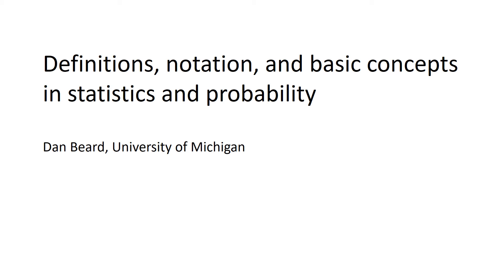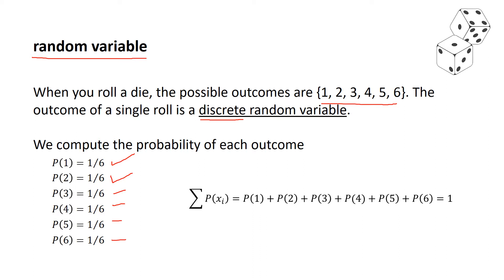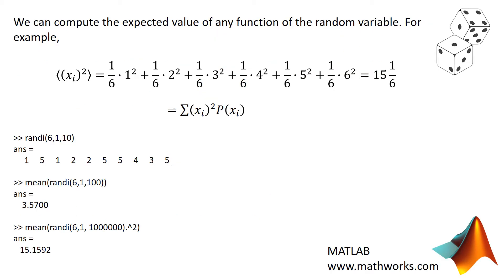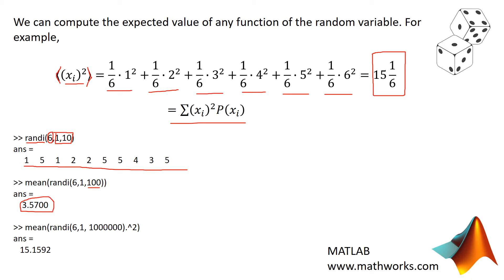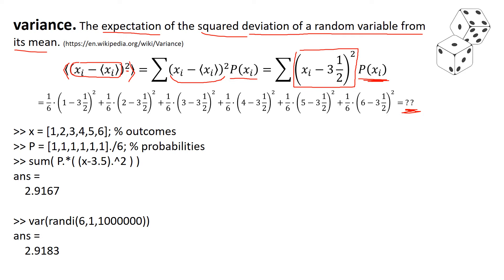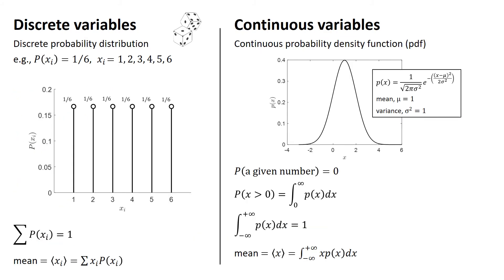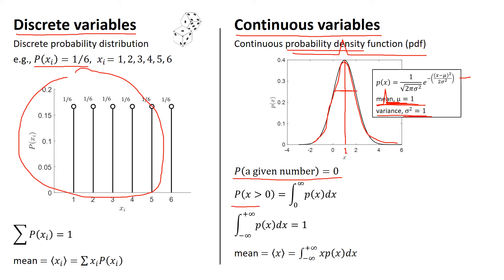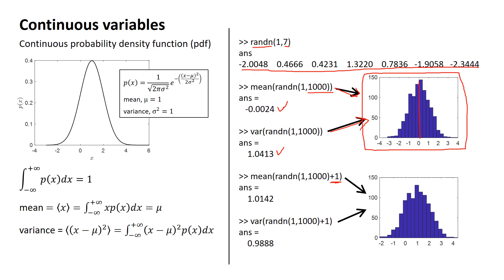Definitions, Notation, and Basic Concepts in Statistics and Probability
This video introduces some terminology, definitions, and basic formulae for probability and statistics. Simple numerical experiments are used to demonstrate how to compute means and variances from discrete and continuous distributions, and to compare to theoretical expectations. This video is intended to be part of a series of short videos illustrating key concepts from probability and statistics for experimental scientists.